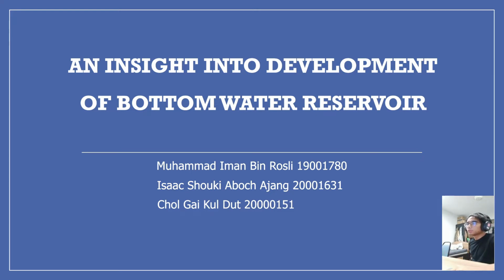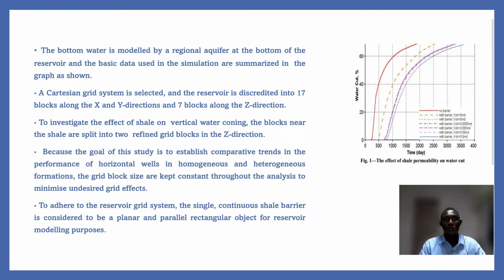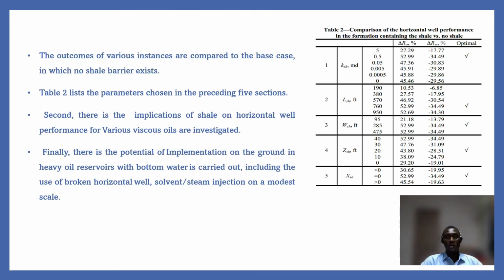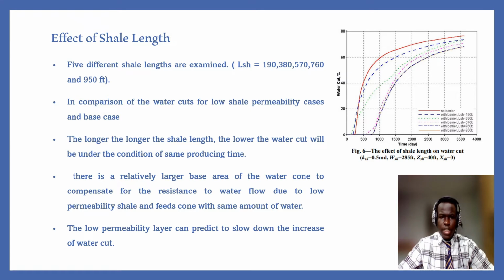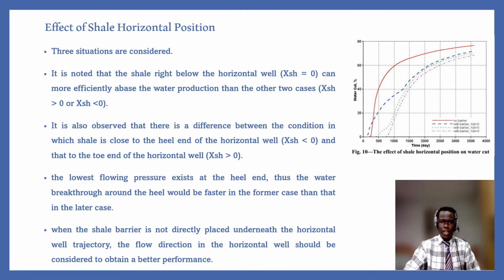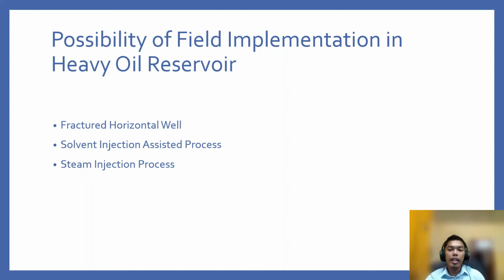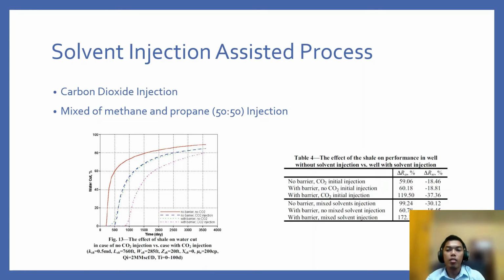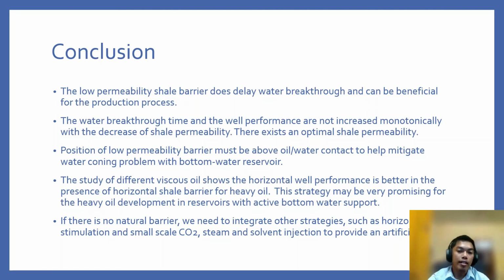RE I Group Zeta (PEB2023) An Insight Into the Development of Bottom Water Reservoirs.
Reservoir Engineering Presentation for course (PEB2023) under lecturer Sir Iskandar Dzulkarnain
Group Zeta

Presenting based on research paper regarding Horizontal Bottom Water Reservoir from "An Insight Into the Development
 of Bottom Water Reservoirs'' by G. ZHAO, J. ZHOU, X. LIU from University of Regina.

Presenter;
Muhammad Iman Bin Rosli                 19001780
Isaac Shouki Aboch Ajang                   20001631 ​
 Chol Gai Kul Dut                                   20000151
 Muhammad Afiq Hazizi bin Anwar    25041